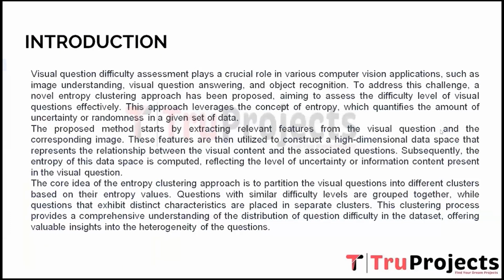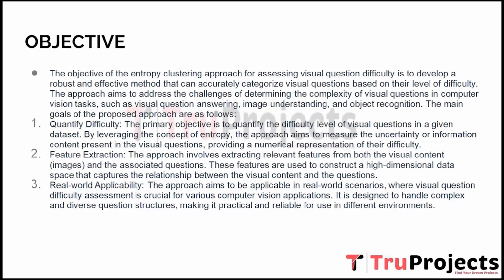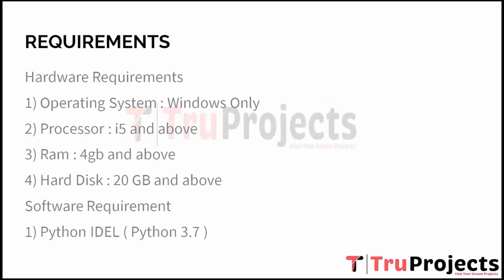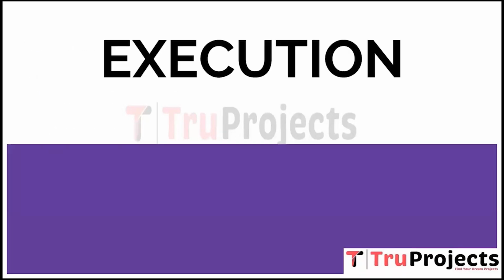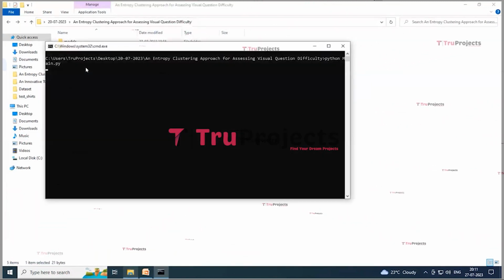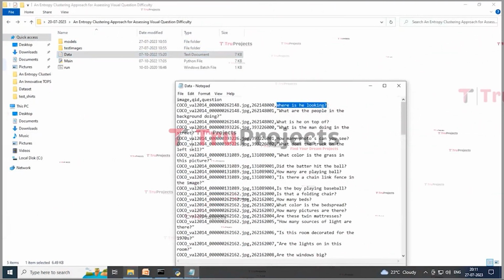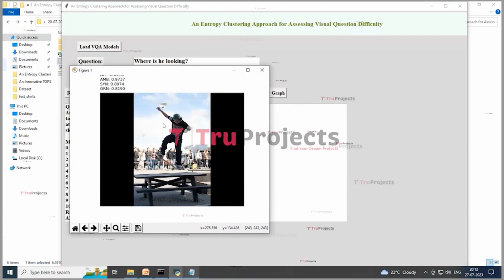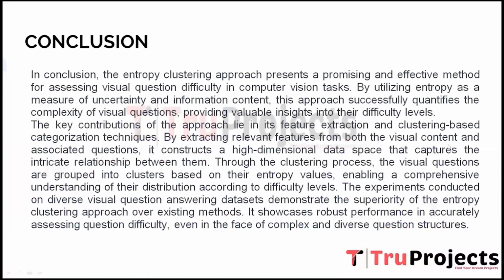An Entropy Clustering Approach for Assessing Visual Question Difficulty BTECH CSE MAJOR PROJECTS